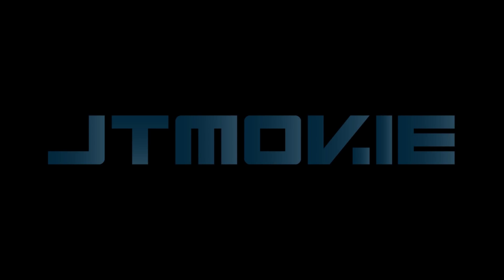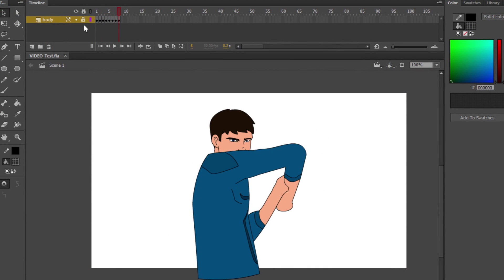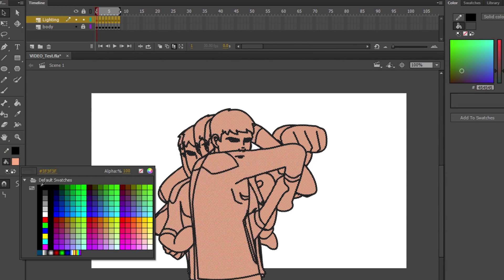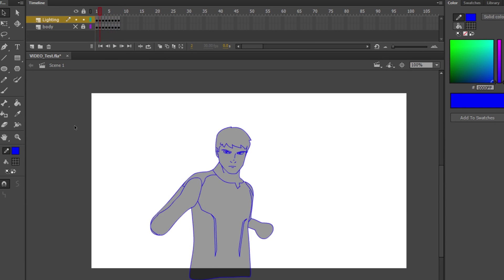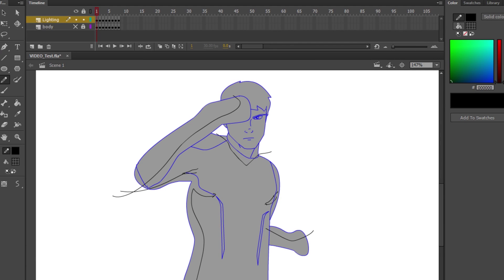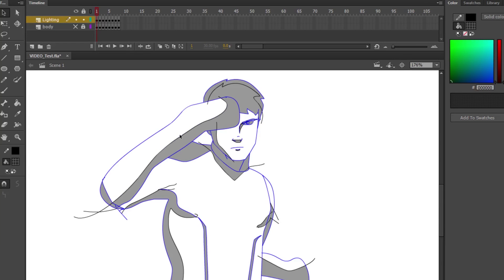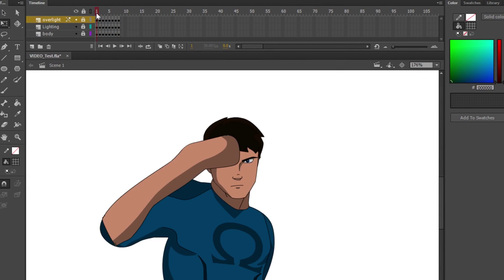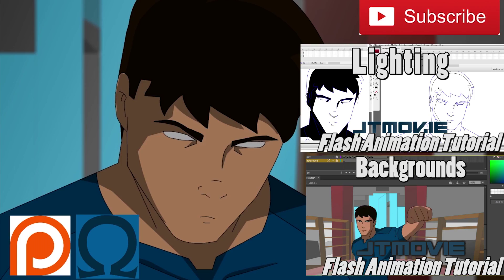How to add Lighting to Animations #2 | Adobe Flash Tutorial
An alternate method to the previous tutorial on how to add lighting to characters in Adobe Flash